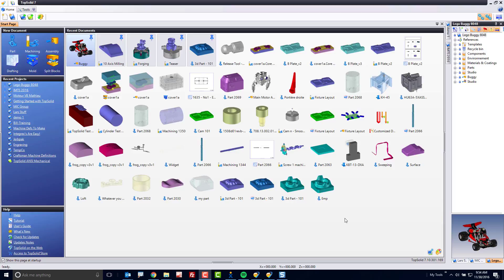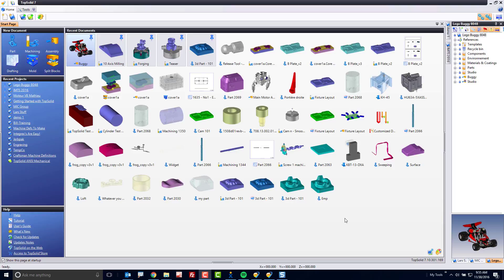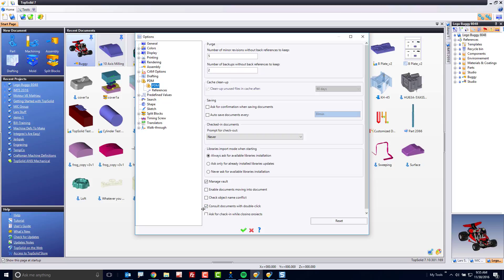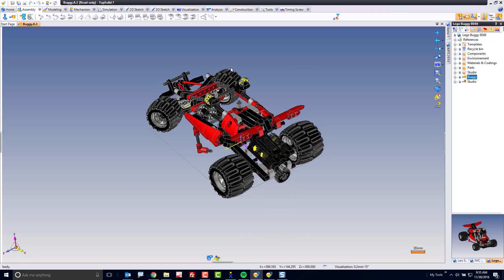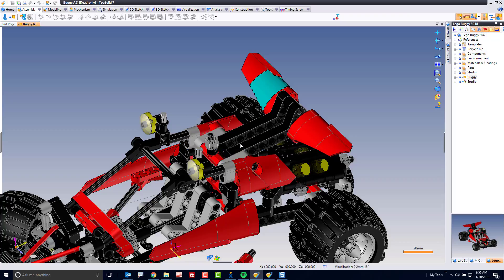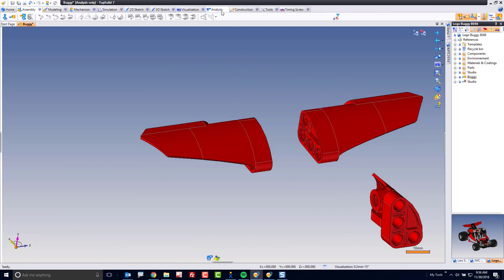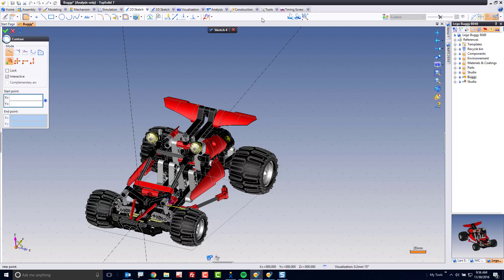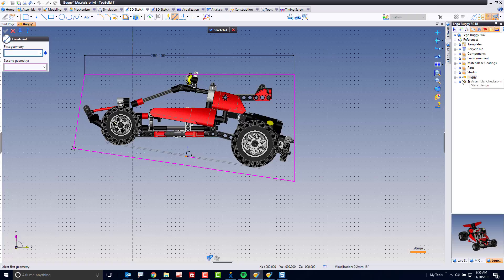TopSolid 7 - Analysis Only Mode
When working with a PDM based solution such as TopSolid, you will need to learn a few new ways to work. For example, you may want to have users around your company have access to opening TopSolid files, creating some sketches for measurement sake, maybe hide some assembly items and more!  But you want them to be able to do all of this without affecting the current revision of the model or affecting those engineers that are currently working on that model or assembly.  This is why we have created a special mode called Analysis Only Mode.  In this mode all of that is possible. What's more, it's really easy to use.  Check out the video to learn more.